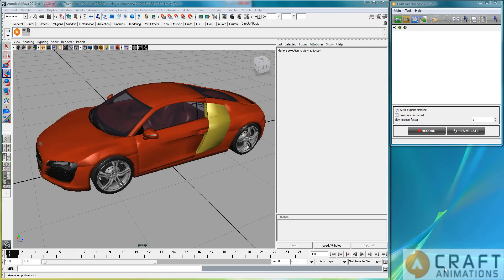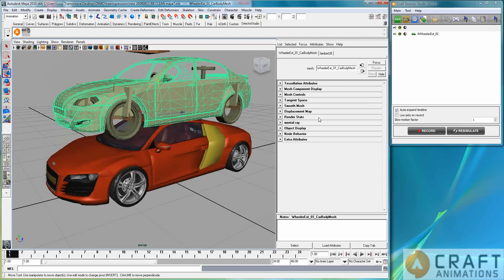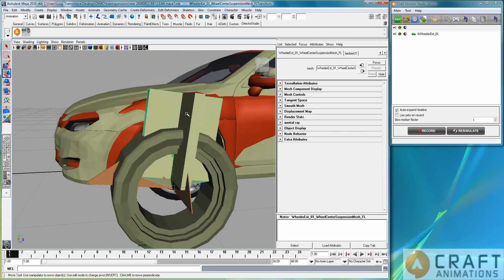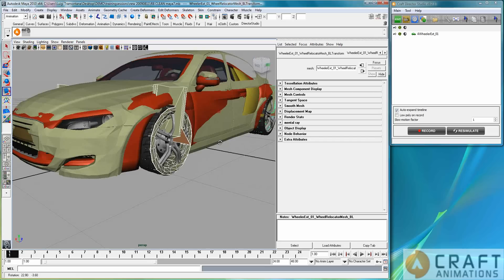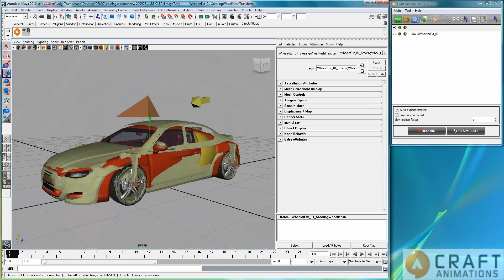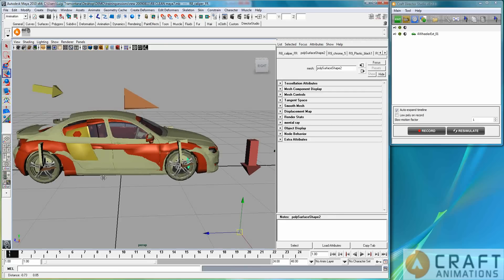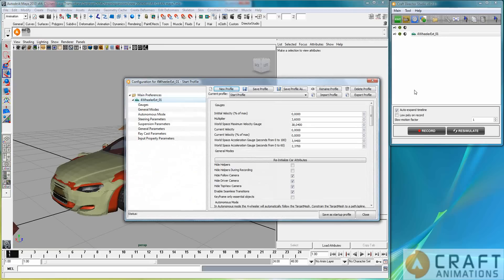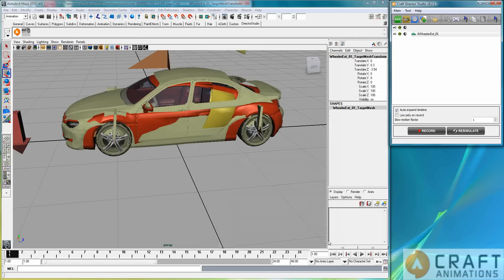Craft 4-Wheeler Extended (1/3) - How to rig and animate a car, truck etc in 3ds Max and Maya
Learn how to rig and animate a car, truck in this tutorial by using the 4-Wheeler Extended tool included in Craft Director Studio plug-in for Autodesk 3ds Max and Maya.
The tutorial goes through how to rig and animate a car in real-time.

Craft 4-Wheeler Extended is animation tool for 4-wheel vehicles (cars, trucks, ATV and more). This animation tool makes it easy for the user to create realistic simulations for vehicles in motion. The vehicle is controlled using an input device or animating a target mesh directly through 3ds Max or Maya. The user rigs the model that will be rendered with Craft 4-Wheeler Extended for it to inherit its movement. Steering, braking, throttle, skidding, etc. is performed in real-time with a DirectX input device (gamepad, joystick steering wheel), keyboard, or by the use of animating a TargetMesh (follow a spline).

The 4-Wheeler behavior can be edited to match the desired behavior of your model.

The surface on which Craft 4-Wheeler Extended drives can take any shape, be upside down or twist oddly. Surfaces can even be animated during recording with Craft 4-Wheeler Extended.

Craft 4-Wheeler Extended can also be combined with other products from Craft Director Studio. For example: it is possible to use Craft Extra Wheel and Craft Trailer together with Craft 4-Wheeler Extended to create a semi-truck.